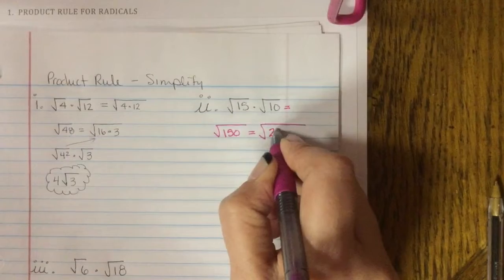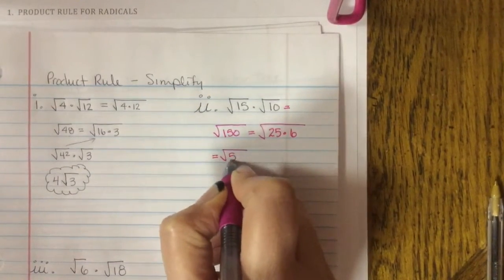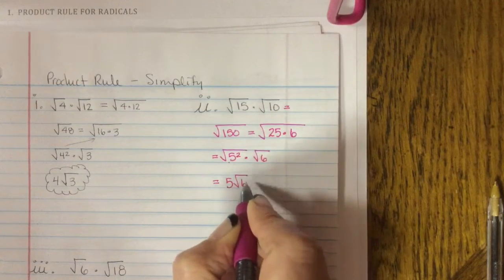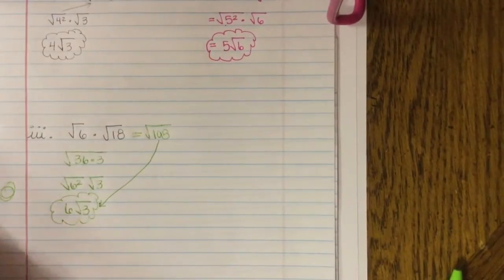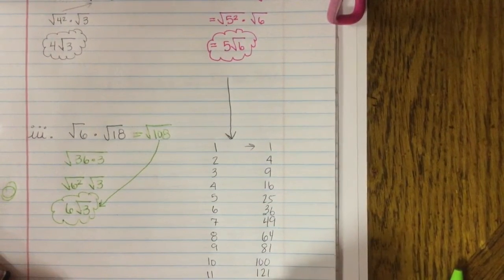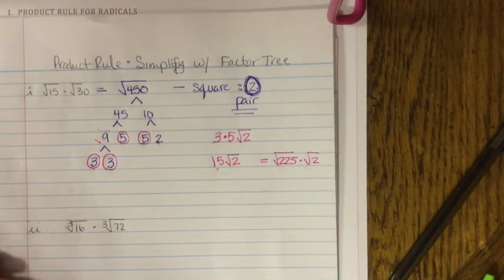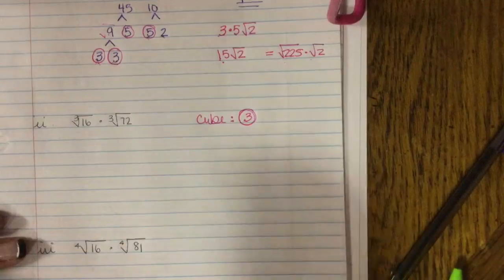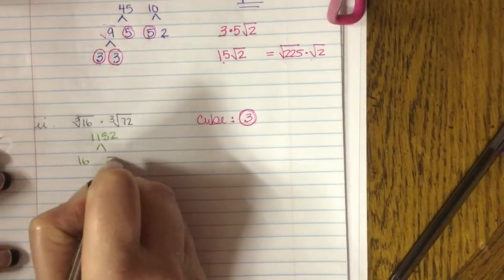Simplifying Radicals Part